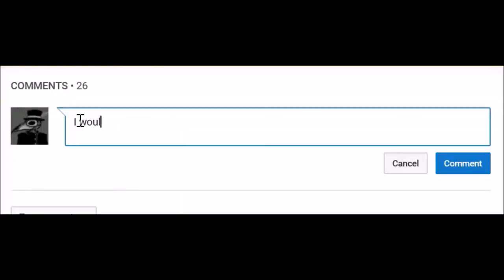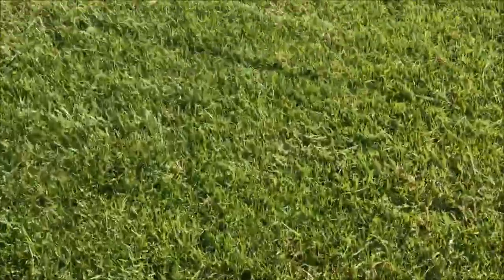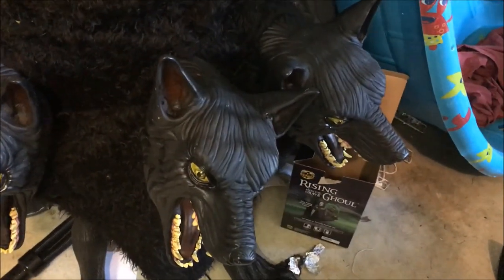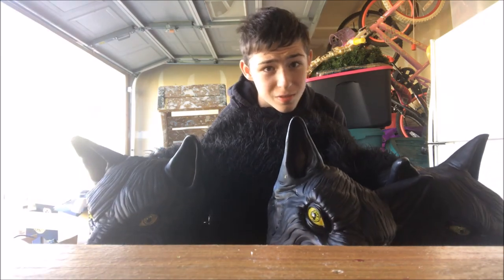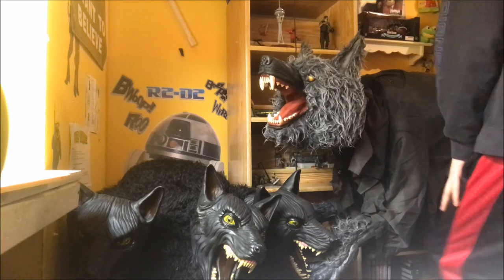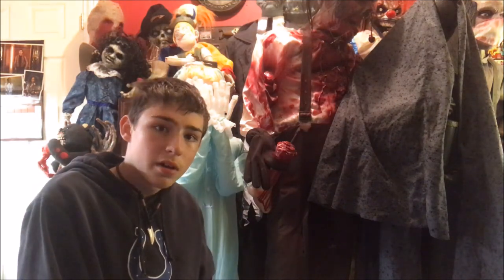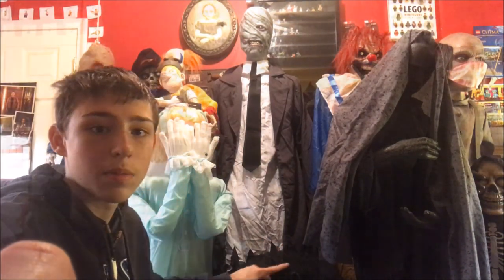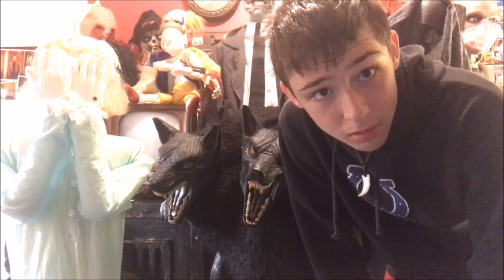Bringing Cerberus out of storage | Halloween room 2017 addition!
Hey again! Welcome to another spooky episode of Morris Manor! In this video I bring the "Cerberus Three Headed Dog" out of storage and into my Halloween room (2017) I hope you enjoy the video! :-)

If you want a shout-out in the final episode of "Haunter Shout-outs, let me know and I'll try my best to include you!

If you wish to comment to me please keep it clean of any kind of foul or inappropriate language. Anyone who uses any of that their comment will be deleted immediately and that user will be warned not to do that again. If user does it a second time they will be blocked. Children and young teenagers (Like me) Go onto YouTube as well as you and do NOT need to see things like that! Thank You!

.Halloween is in the air!